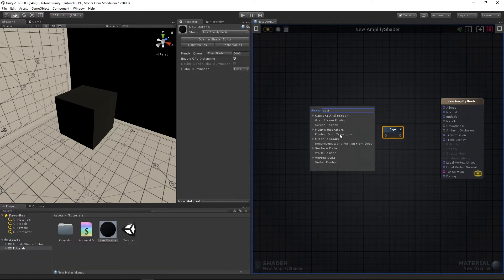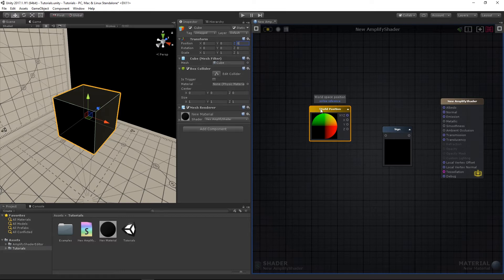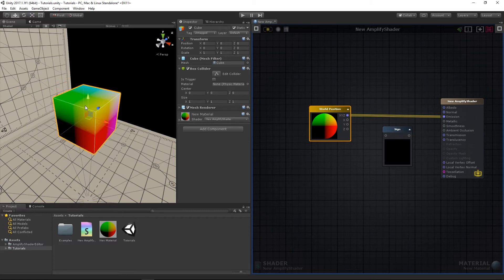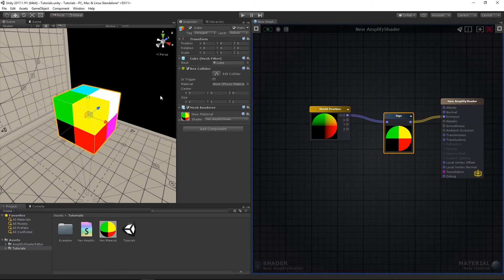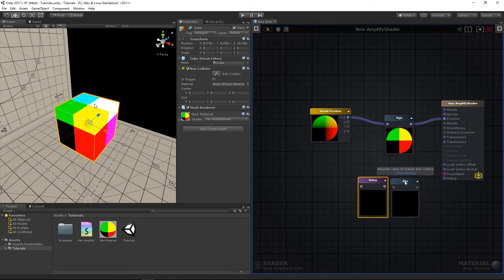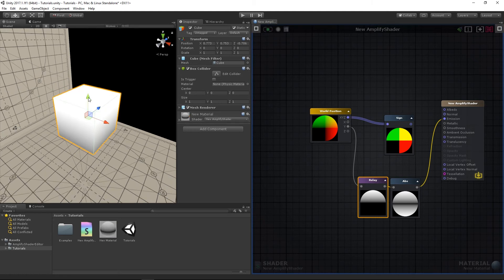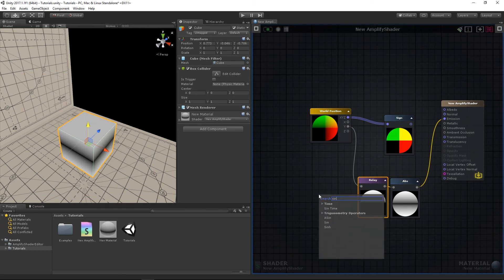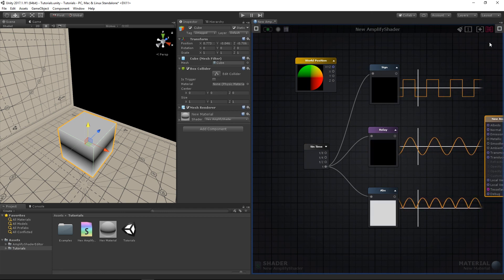Math Operators - Sign and Absolute - Part 7 [BEGINNER]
Math Operators Part 7,  Sign and Absolute.